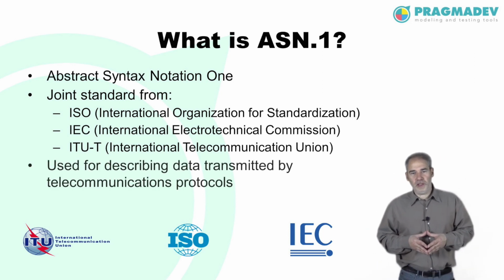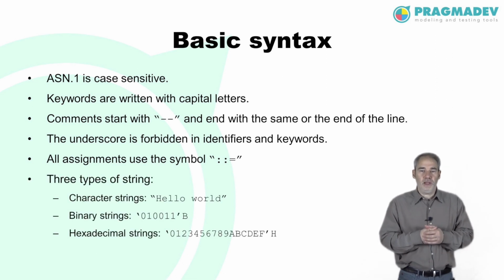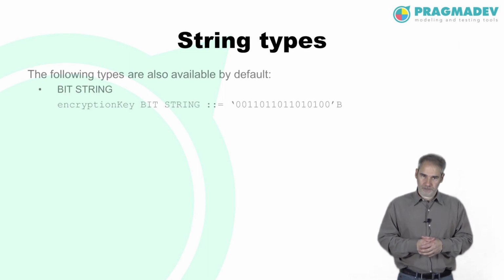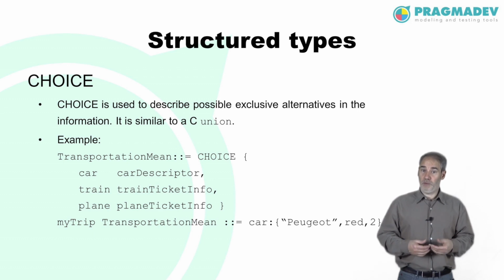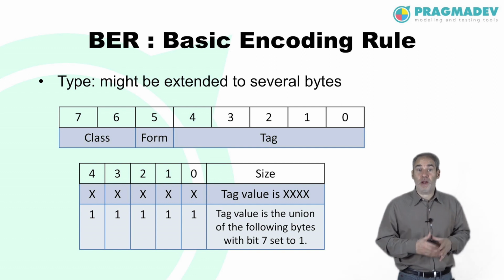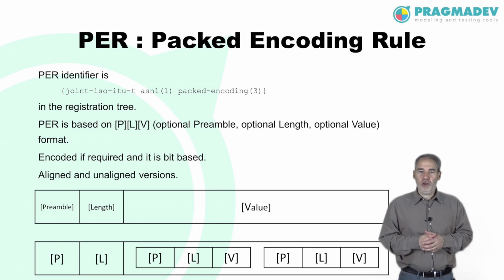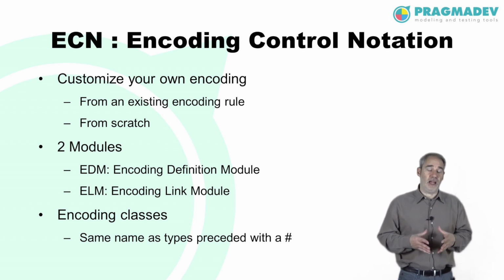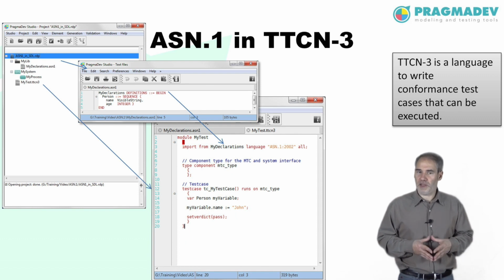Introduction to ASN.1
This talk presents the basics of ASN.1 recommendation as well as its basic encoding rules.

Please note the binary value for John in the BER example at 14'47 is wrong, but it is correct on the following slide.